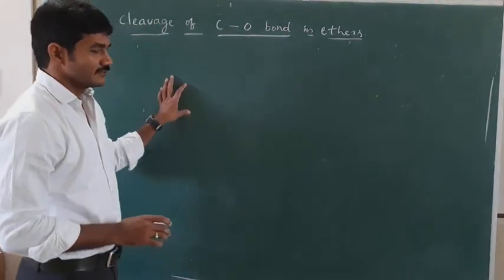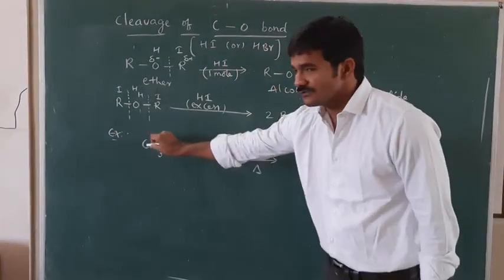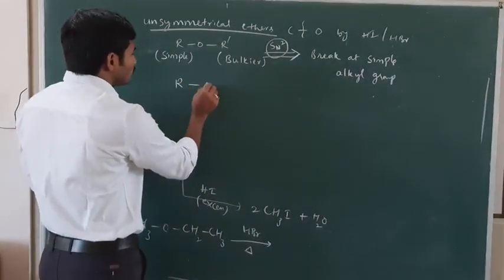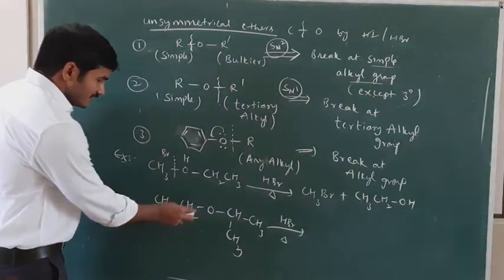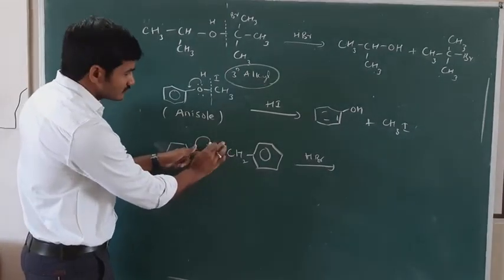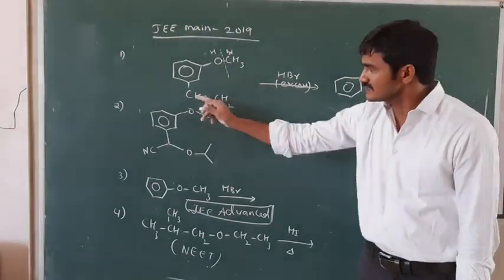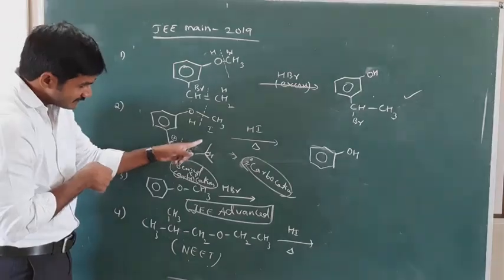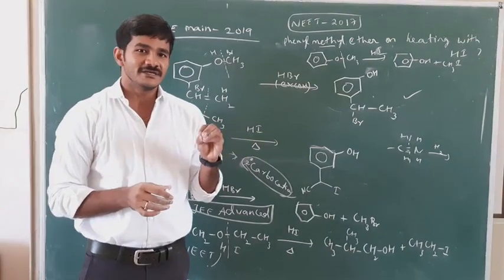Cleavage of C-O bond in unsymmetrical ethers by HBr or HI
clevage of c-o bond in ethers by hbr ot hi takes place based on the nature of alkyl groups in unsymmetrical ethers. it involes SN1 and SN2 mechanism which depends upon type of ether.